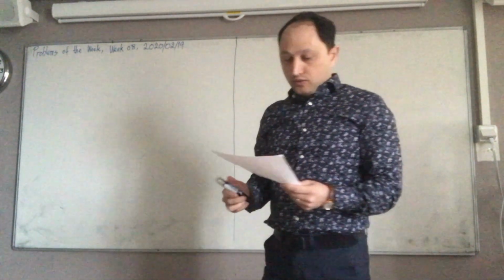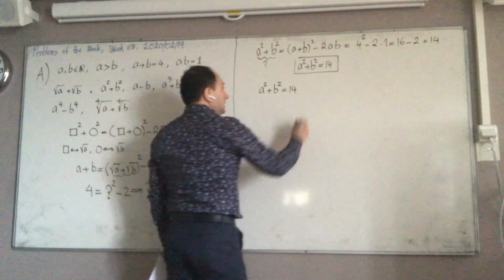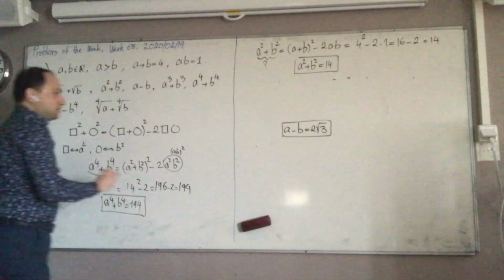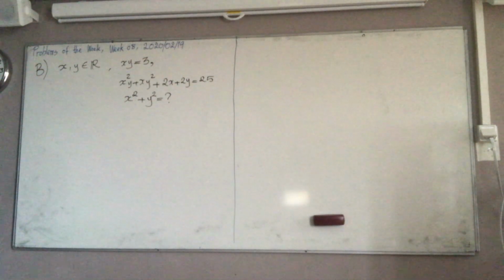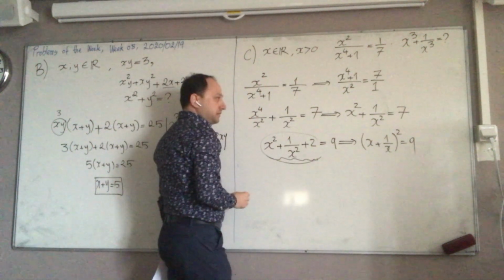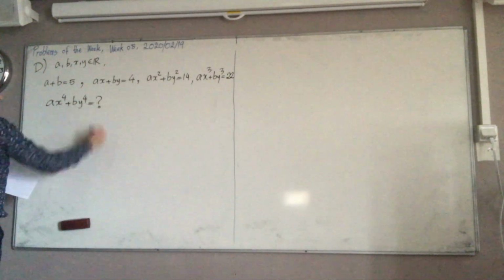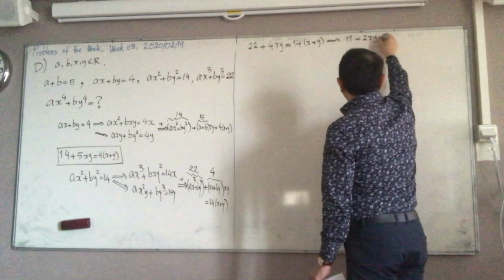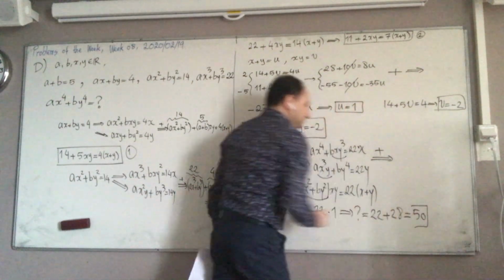Lecture 2, Tutorial for Lecture 1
In this video, I solve the problems of Lecture 01---Algebraic Identities (Part1) You can see the questions through the following link